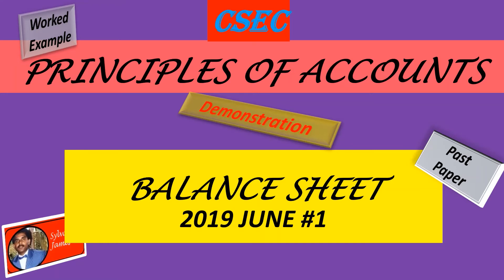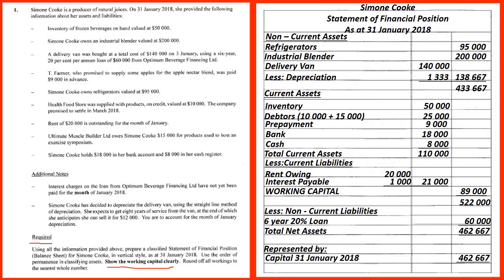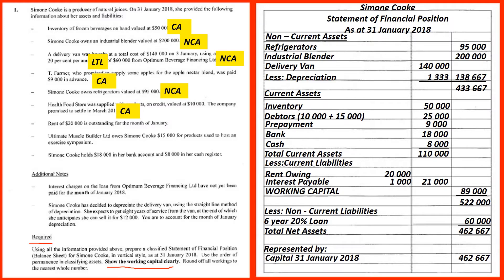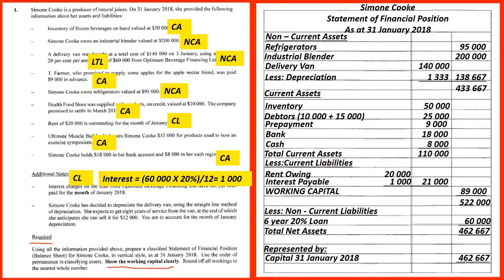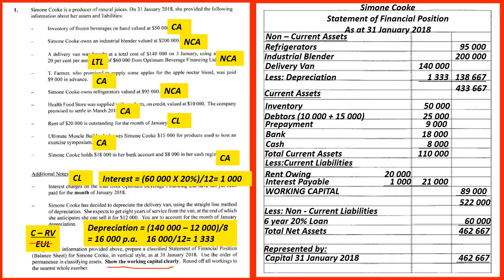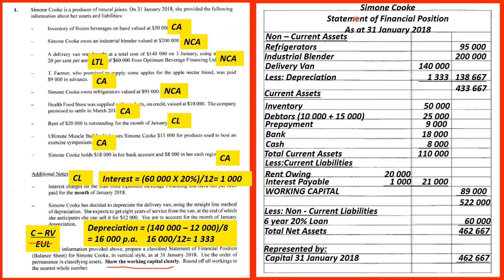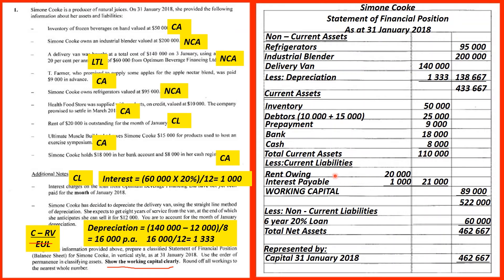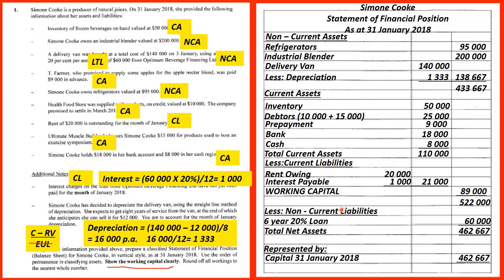CSEC POA CLASSIFIED BALANCE SHEET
You will learn how to:

0:00 INTRODUCTION
0:55 Prepare the Classified Balance Sheet.
2:53 Calculate Interest owing on loan for part of year.
3:16 Calculate Depreciation using the Reducing Balance Method for part of year.
4: 29 Use the Order of Permanence to write up Balance Sheet.
6:45 Calculate and disclose Working Capital.
7:51 Calculate Total Net Assets
8:06 Use the Accounting Equation to deduce Capital.